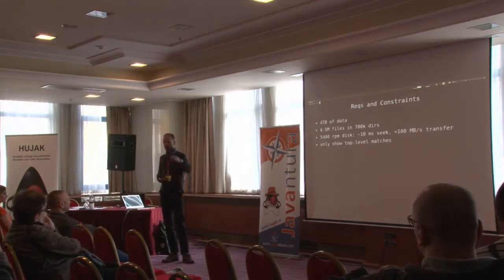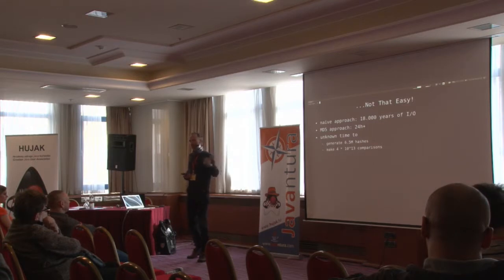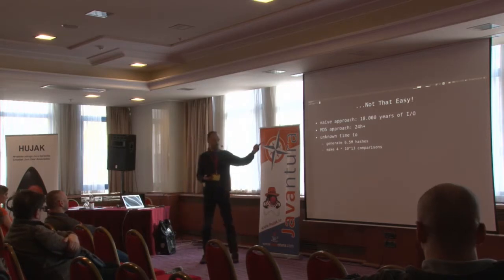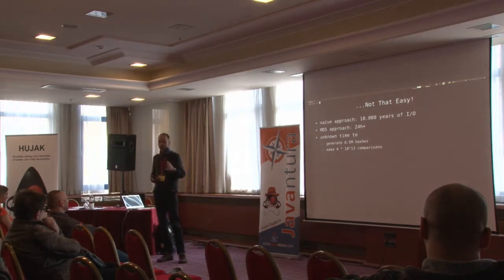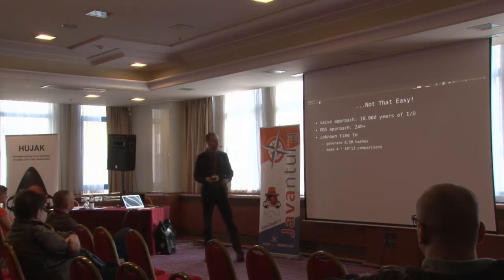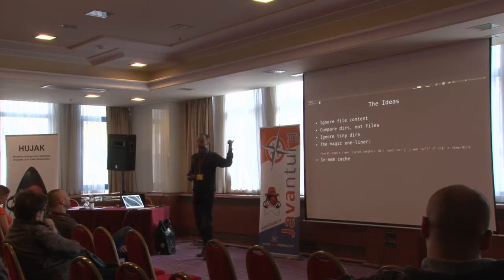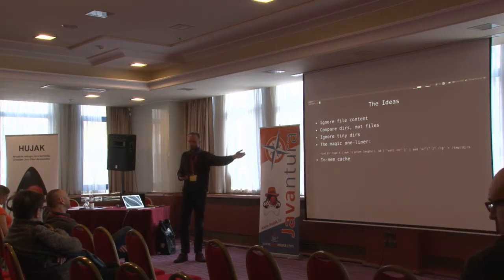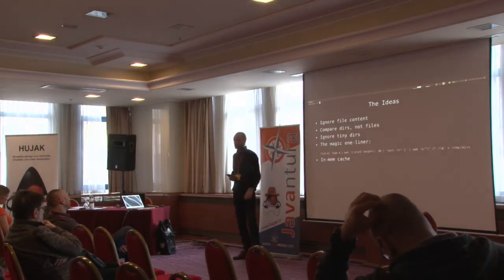Javantura v5 - Disk Deduplication à la Groovy – Tomislav Nakić Alfirević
You have large external drives to store/backup years of your valuable data. It’s become a mess and you have multiple copies of things of the same things all over the place. Every 3-4 years, you experience a sigh of relief when you buy a disk that’s 2-3x larger, but a few months later, it’s at 96% usage. Sound familiar? I bet it does. There are few types of software with so many tools as disk deduplication tools. Who would have thought that finding one that runs on Linux (too) and compares folders (not just files) would be impossible? Time to roll your own, Groovy style! Come and hear what’s wrong with disk deduplication tools, why this one rocks and why Groovy is a nice language to write it in!